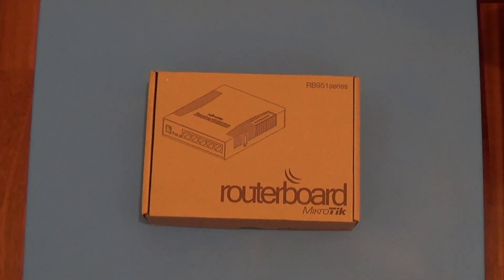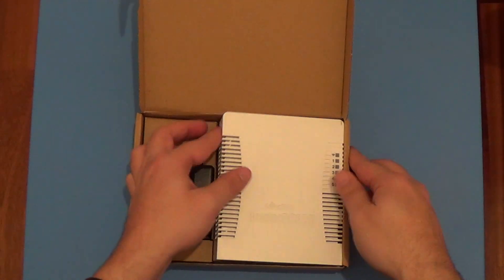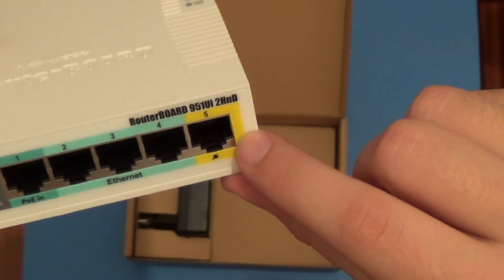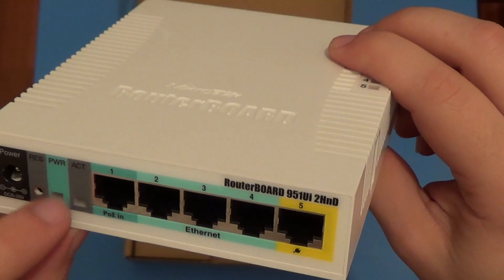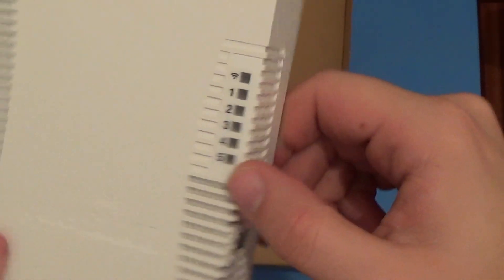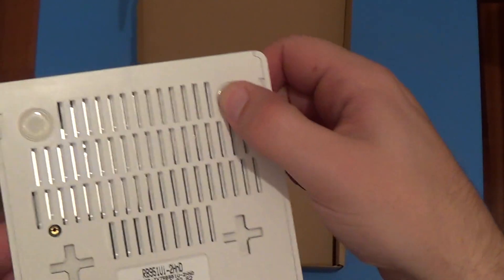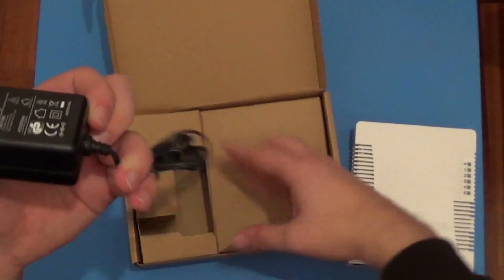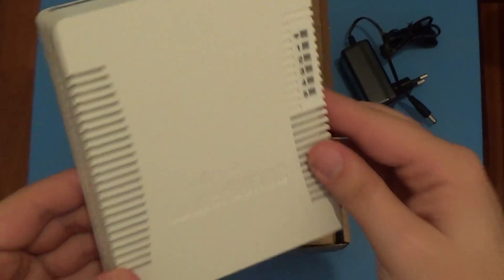Mikrotik Routerboard RB951Ui-2HnD unboxing - mihalos.gr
In this video I am unboxing a Mikrotik Routerboard RB951Ui-2HnD for a Wireless Network I am preparing.

Kudos for the video intro & outro